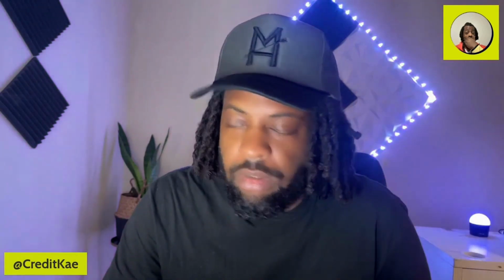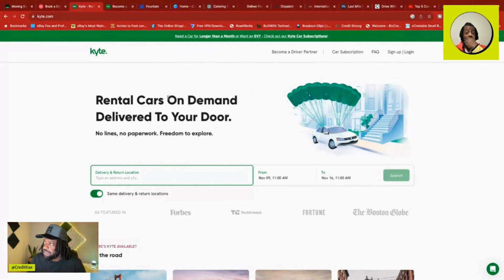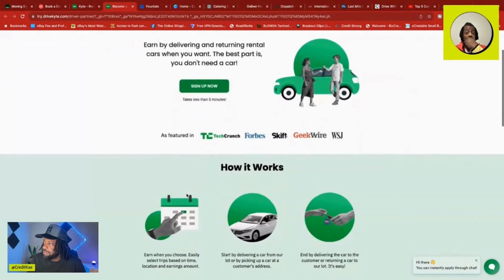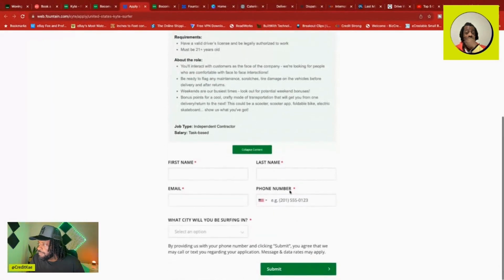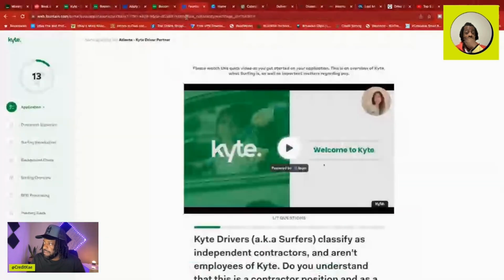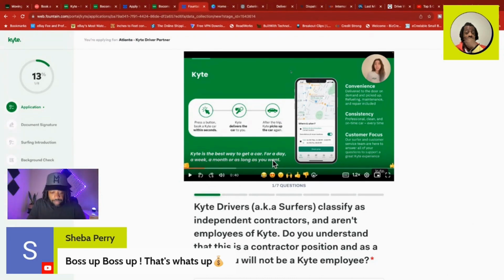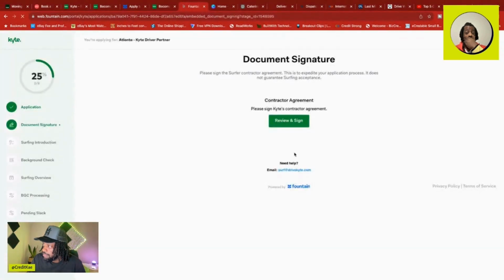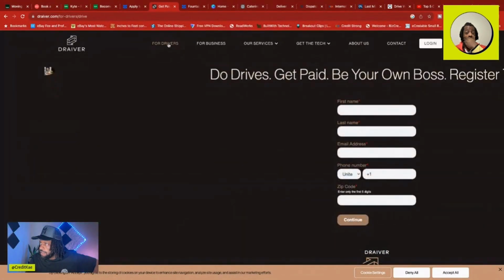New Gig App Hiring Transport drivers No Vehicle needed Kyte Surfers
Also follow my credit channel @KevinBlackman for free tips on how to build business credit. and get cars in your business name.

Links:
My Courier Ebook Guide only
EXCLUSIVE COURIER WEBINAR TRAINING 🥵

Improve your gig worker performance and help you maximize your earnings
Managing your income, tracking expenses, and Guaranteeing your pay.
with the SOLO app

Get $10 for signing up for Solo and linking your active gig work account!

⛽️ CASH BACK ON GAS GetUpside app! This free app gets you cash back on gas!

Stocks Investing

Sign up for Robinhood (FREE STOCK) Join Robinhood with my link and we'll both get free stock

Epidemic Music (This is where i get my music and Sound effects)